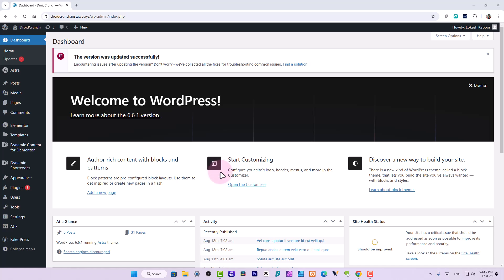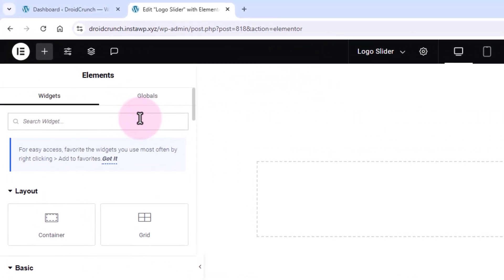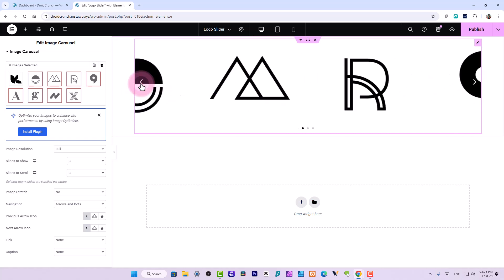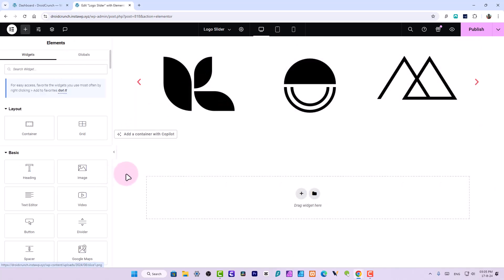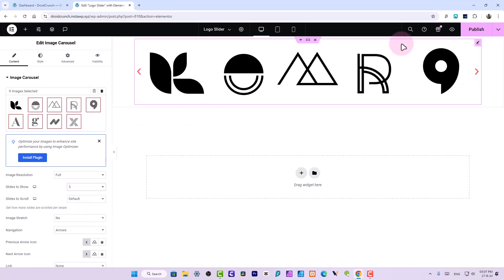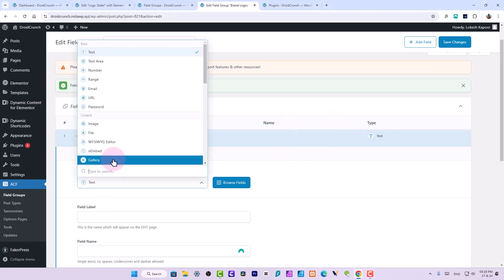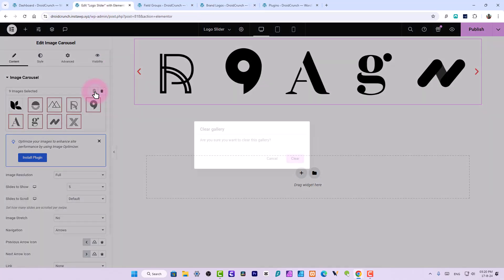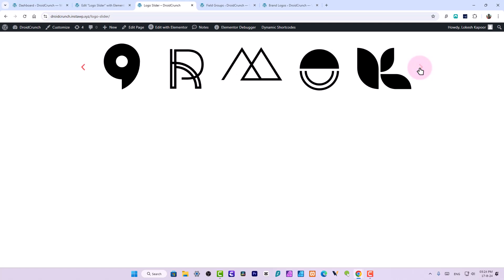Creating Dynamic Logo Slider in WordPress using Elementor🔥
Learn how to create an elegant logo slider in WordPress using Elementor Page builder with Dynamic data. In this tutorial, I have used Elementor's Image Carousel Widget to showcase you logo slider animation.